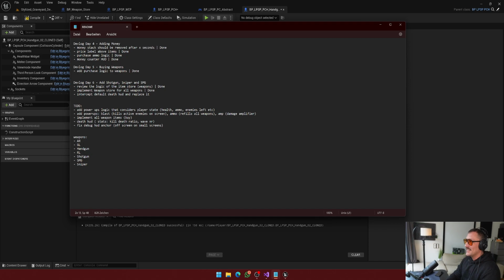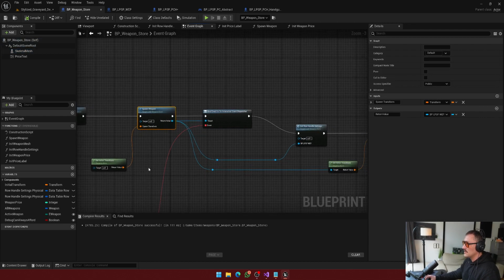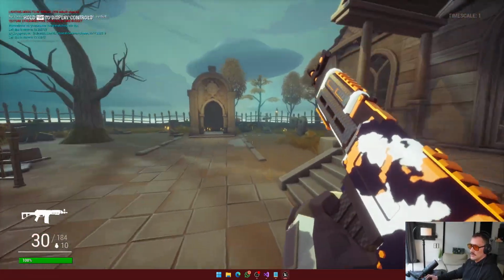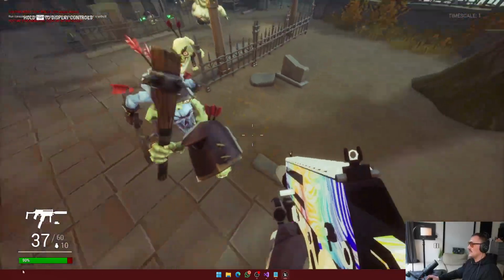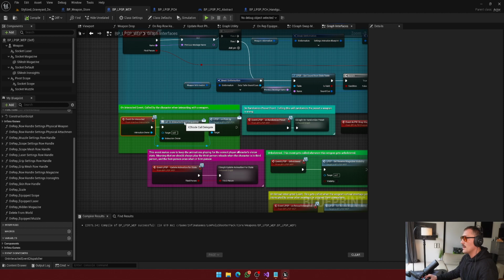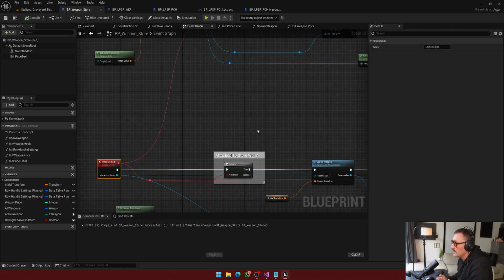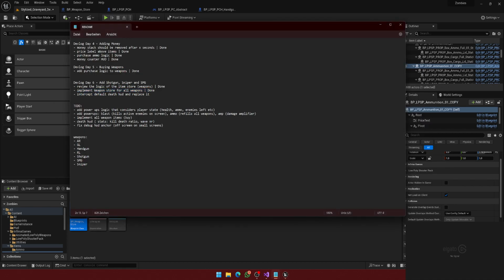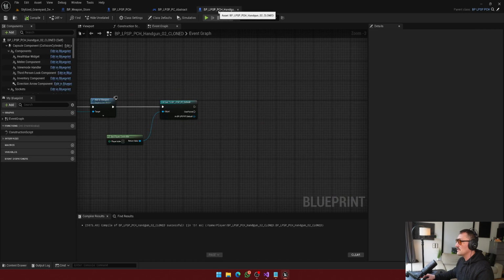Devlog Day 6 - Shotgun, Sniper and SMG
Unreal engine devlog day 6:
- reviewed the interacted event dispatcher
- implemented the rest of the weapons for the weapon store